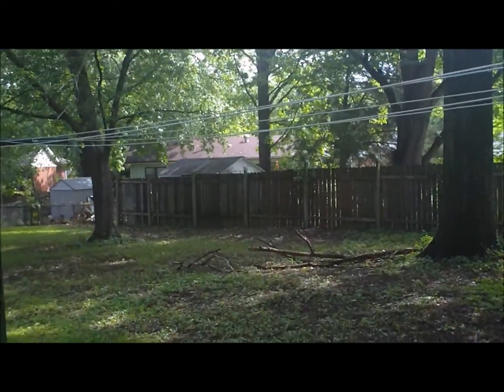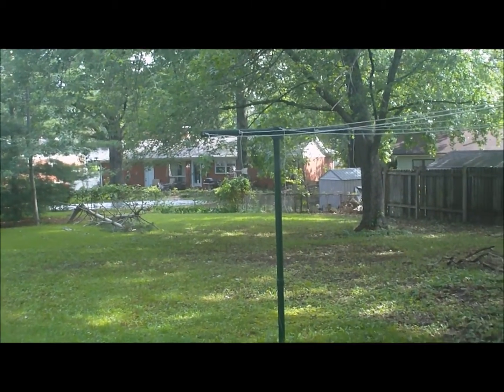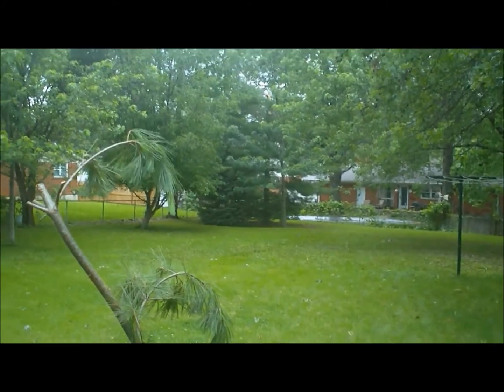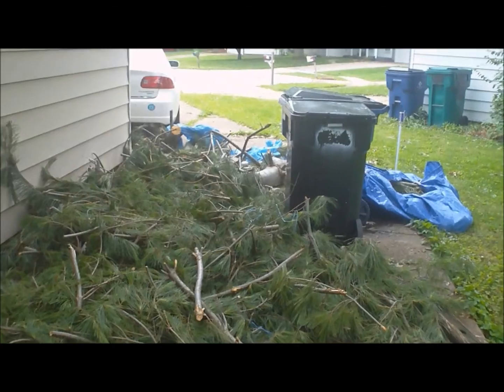Watch out, Old Lady with a Chainsaw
fyi: rubbing alcohol worked great at removing the pine residue from the tool and also my skin.